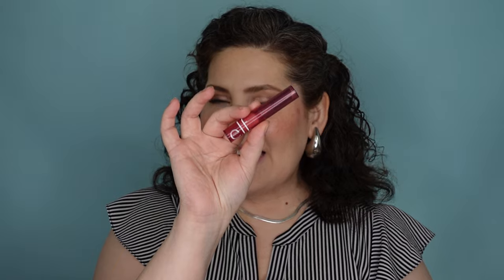Spring Lipsticks - Favorites I'm Reaching For Right Now!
I've started switching out my lipsticks for warmer weather. Theses are the lipsticks I'm reaching for now that it's spring! Let me know how you change up your beauty routine for spring, or what lip products you're loving right now.

Chanel - Rouge Allure L’Extrait - (818 Rose Independant)

Glossier – Ultralip High Shine Lipstick (Fete)

Prada - Monochrome Soft Matte Lipstick (Tiepolo)

YSL – The Bold High Pigment Lipstick (1968 Nude Statement)

elf – Lip Lacquer – Black Cherry

Covergirl - Clean Fresh Lip Tint (Bliss You Berry)

Beauty Pie - Super Luminous Under Eye Genius

Estee Lauder - Futurist Soft Touch Brightening Skincealer - 0.5N

Givenchy - Prisme Libre Loose Setting Powder (Voile Rose)

Fenty – Cheeks Out Freestyle Cream Blush (Strawberry Drip)

Westman Atelier - Lit Up Highlither Stick (Lit)

Viseart - Petits Four - Isolde

CoverGirl - Clean Fresh Brow Nano Eyebrow Pencil (Medium Brown)

Dominique Cosmetics – Brow Blowout Clear Brow Gel

Persona – 24 HR Waterproof Eyeliner (Graphite)

Sephora:
- New Zealand